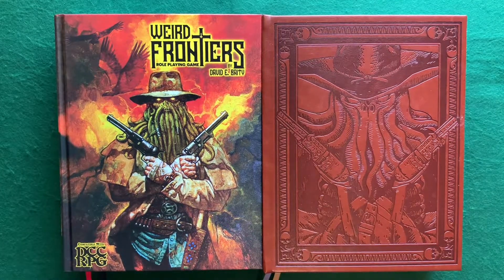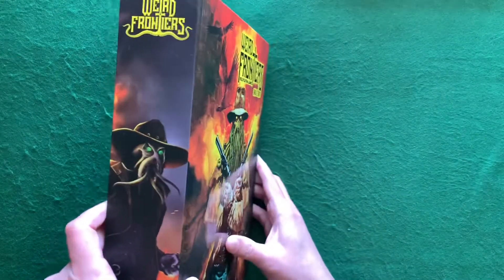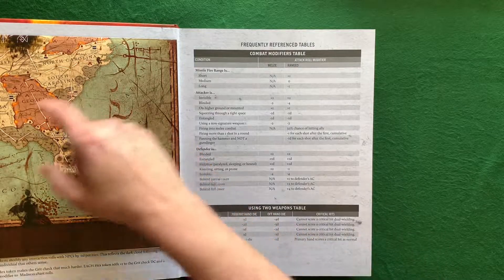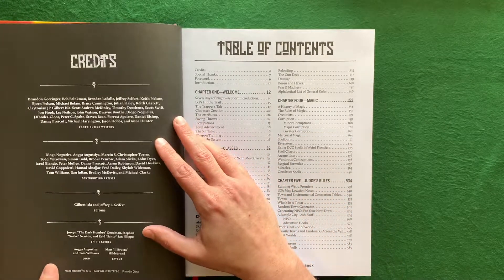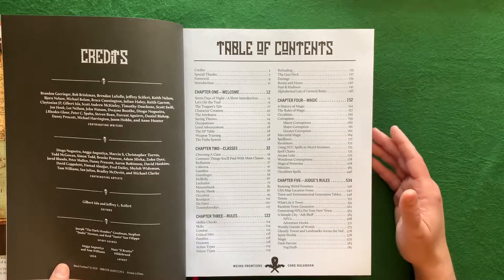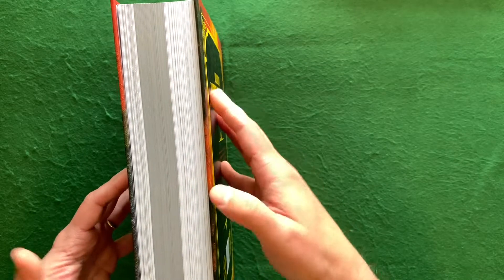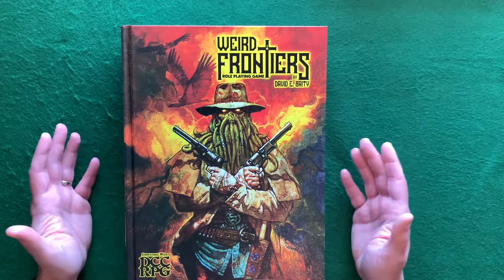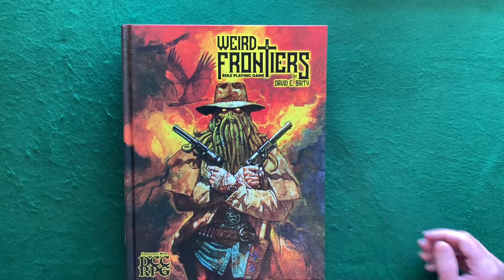RPG Overview 88 Weird Frontiers RPG Part 1: The Book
Overview of the Weird Frontiers RPG book.